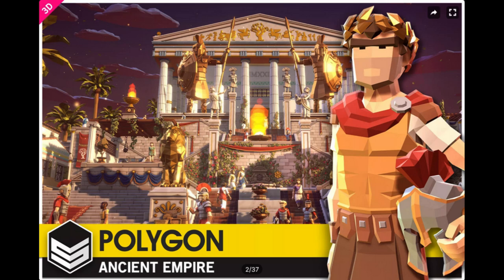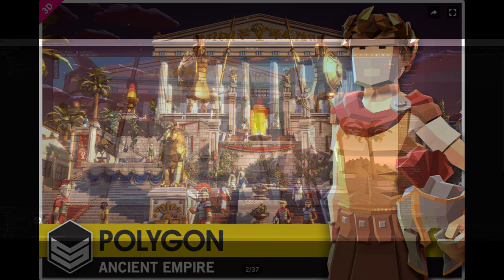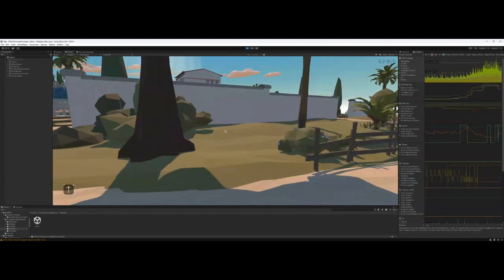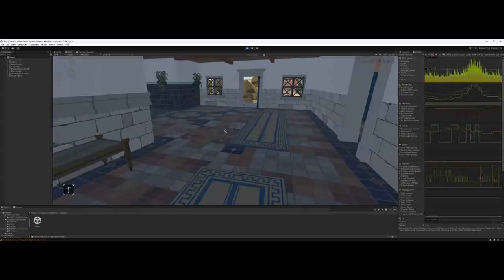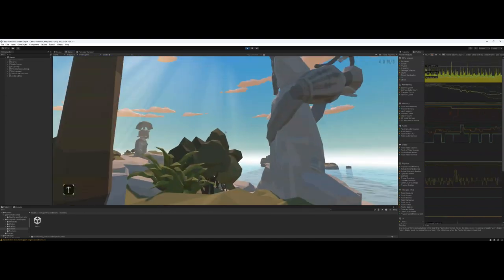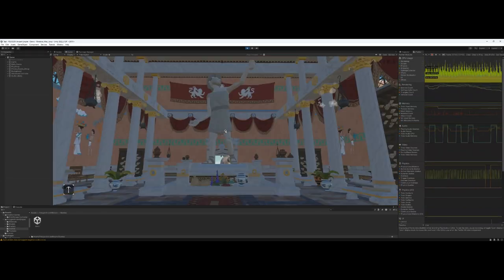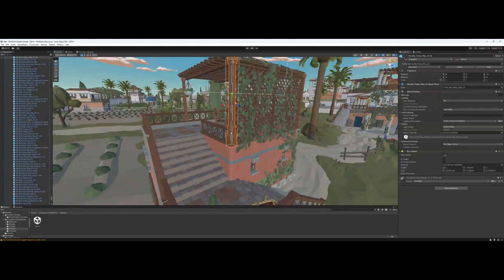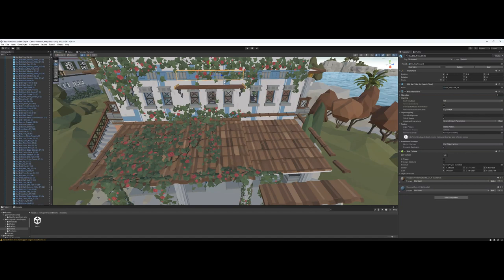Unity Asset Review - POLYGON Ancient Empire